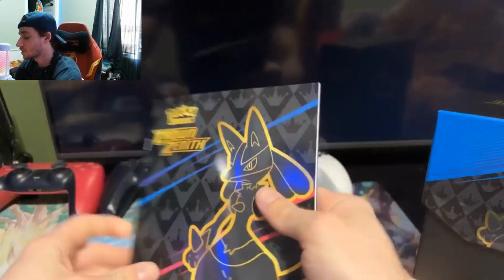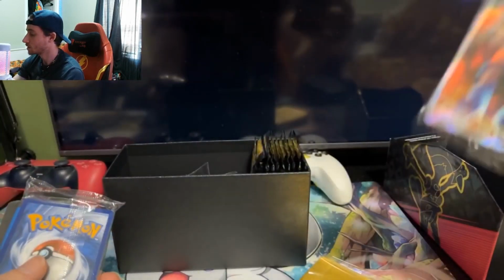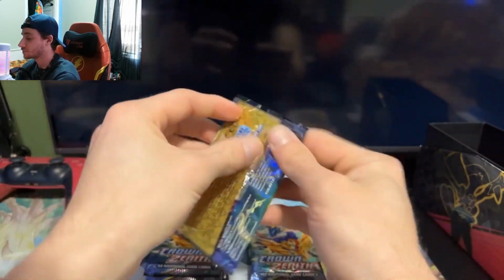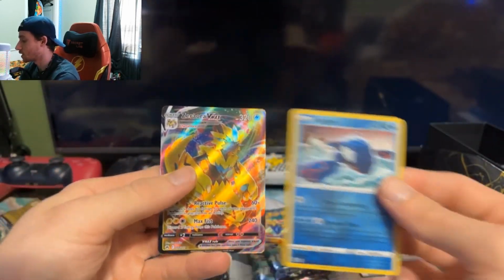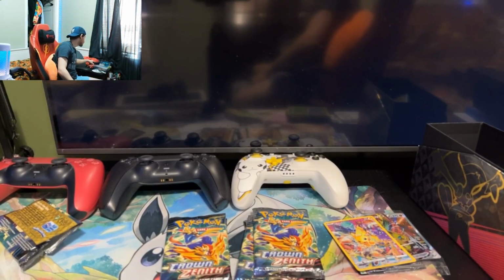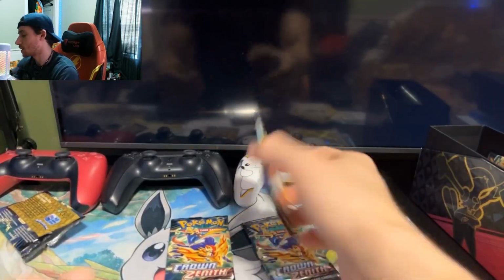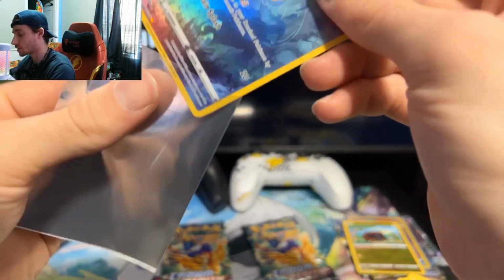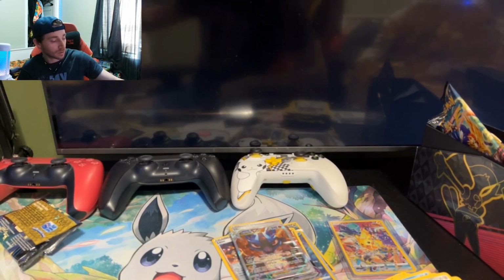Crown Zenith More like (God Tier Pulls Zenith)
Can't believe I pulled the Pikachu on my first go. (Join the panda nation today!)